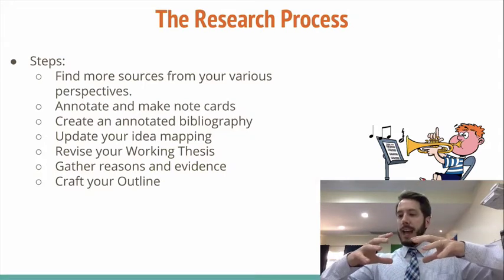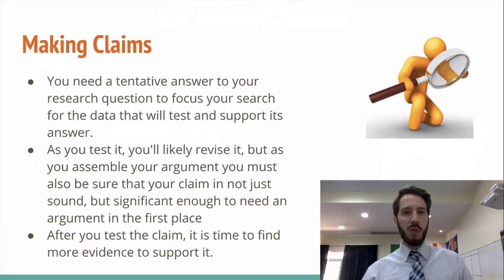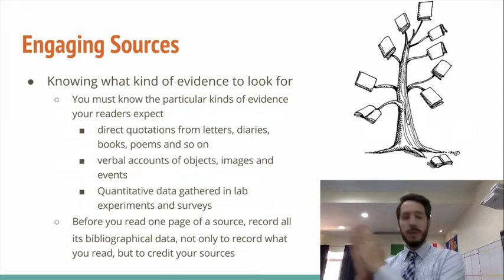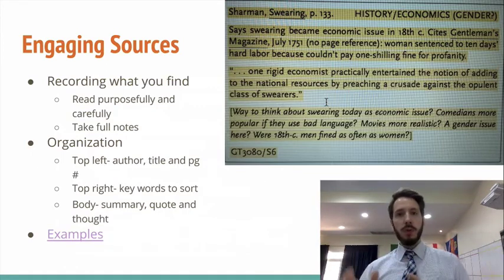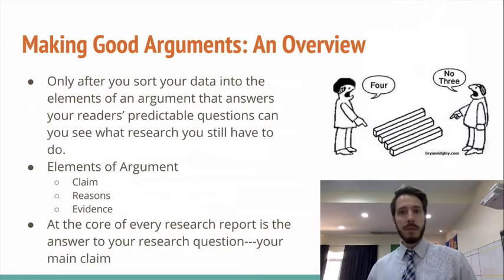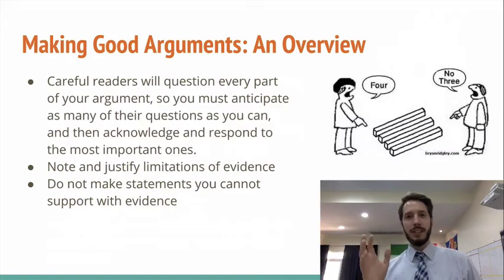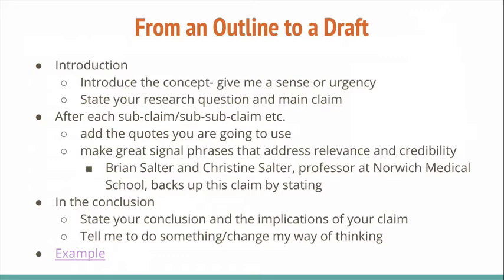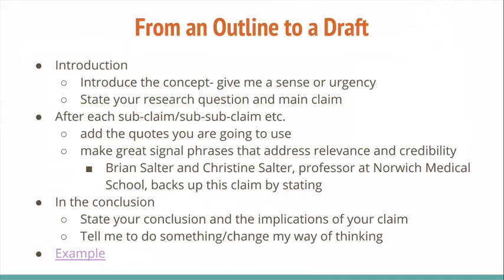Lesson 13- The Process of Research Level 2